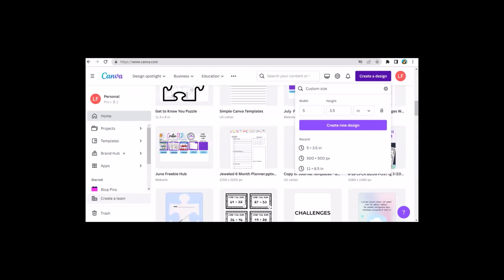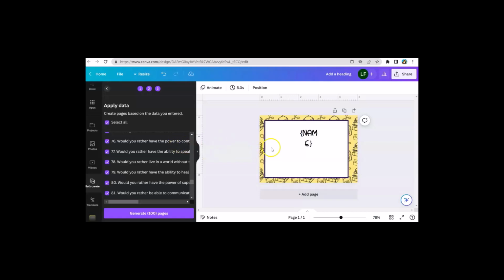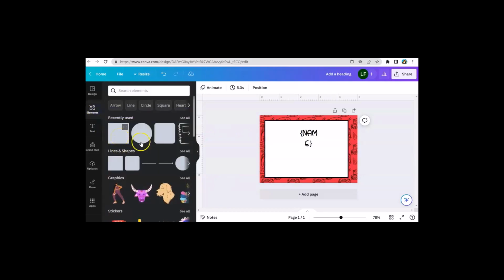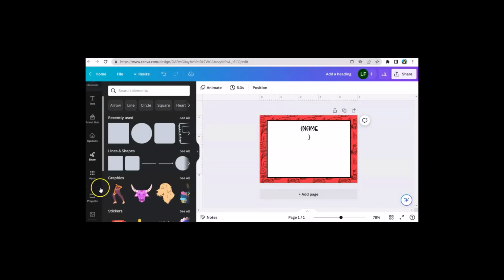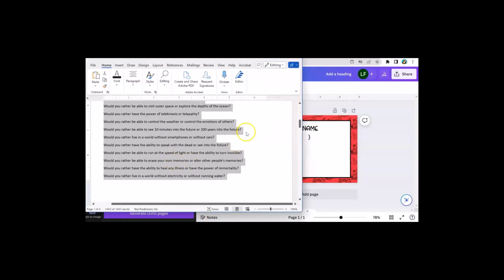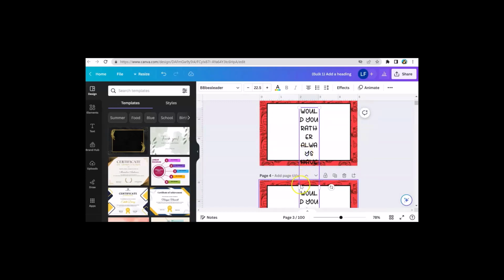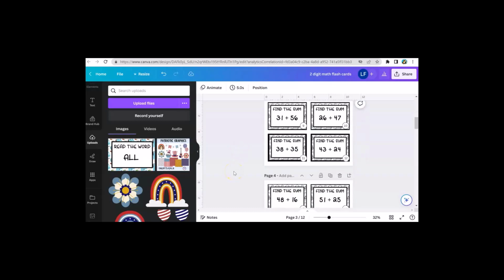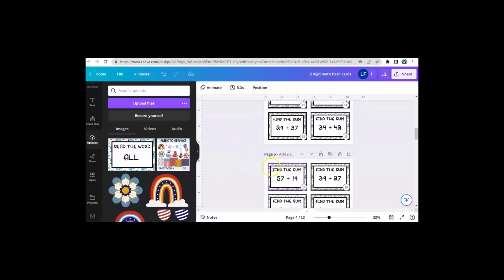Create Would You Rather Cards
A great back to school resource is to create Would You Rather cards to use with students. They have thought provoking choices on each card and it gives students a chance to think, talk and express themselves in class. And gives the teacher a way to know the students. You can create these cards for a variety of holidays and seasons by varying the questions.